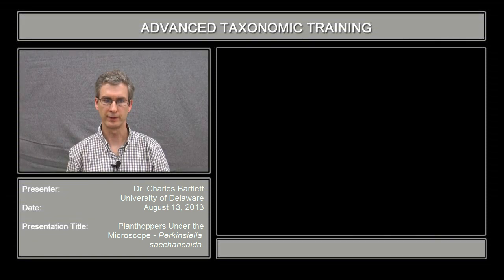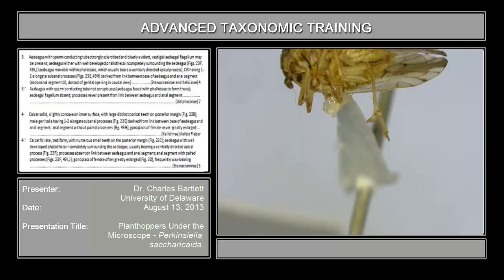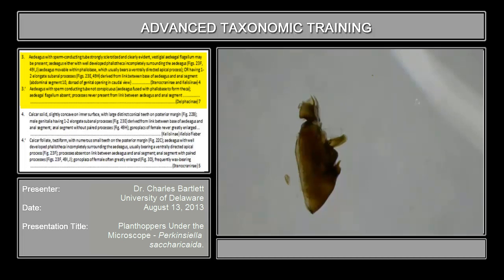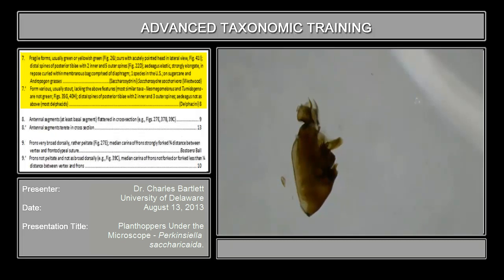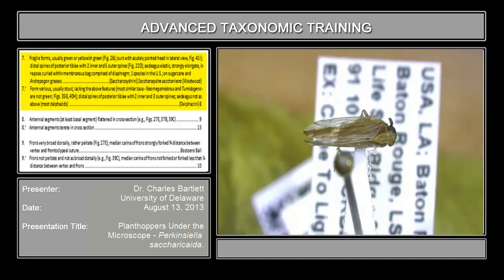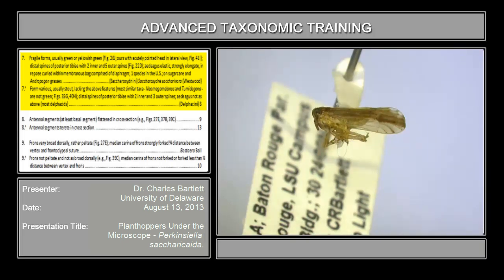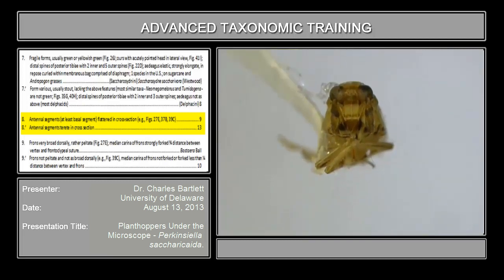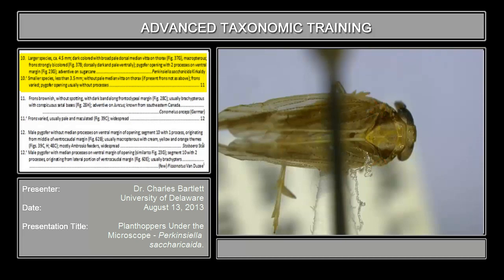Delphacidae Under the Microscope – Perkinsiella saccharicida